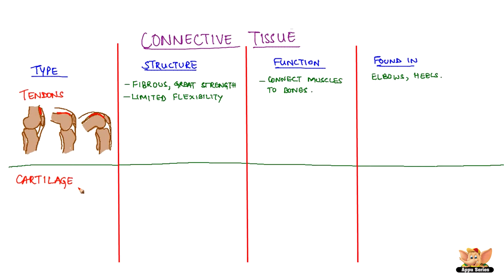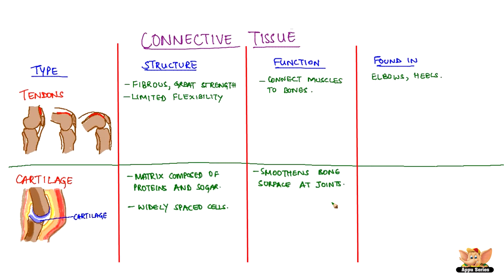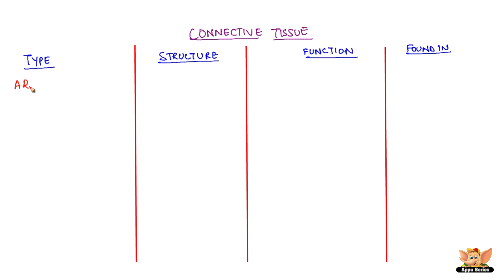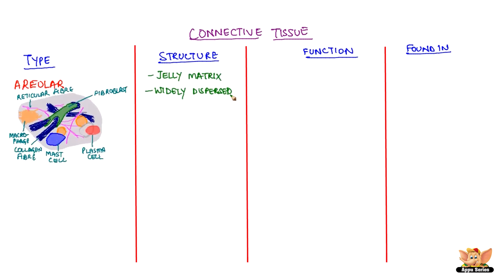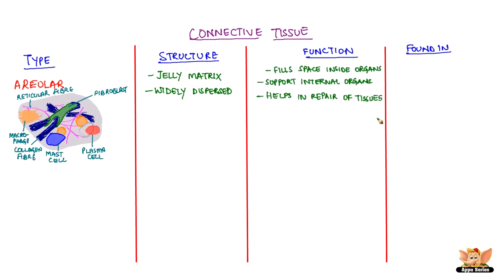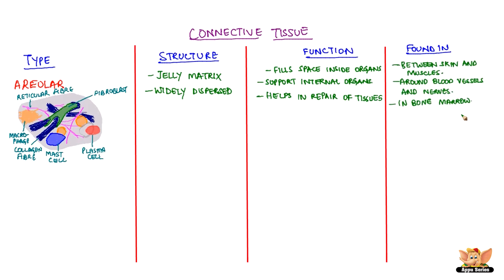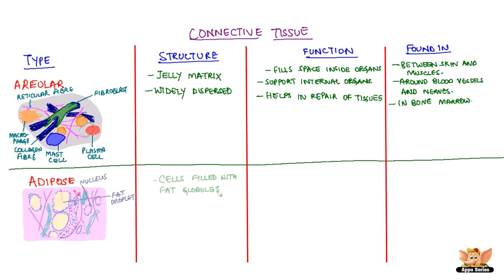ConnectiveTissues - Tendons, Cartilage, Areolar and Adipose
We learn more about remaining types of connective tissue types, structure and function along with examples.